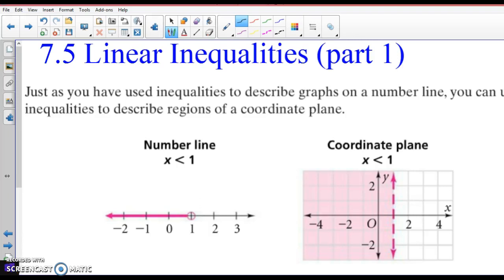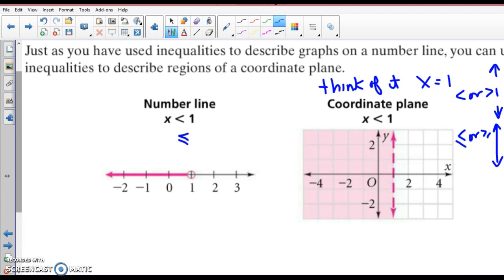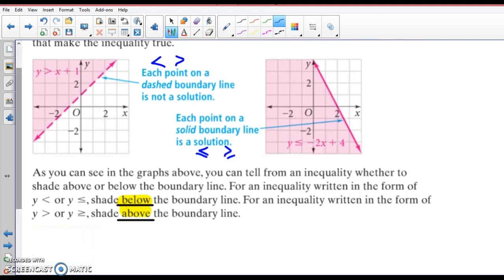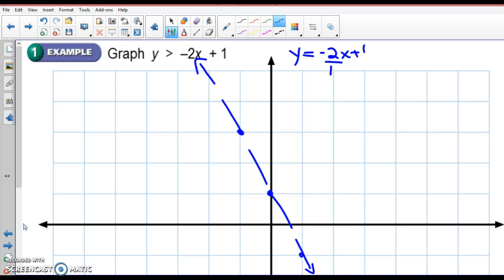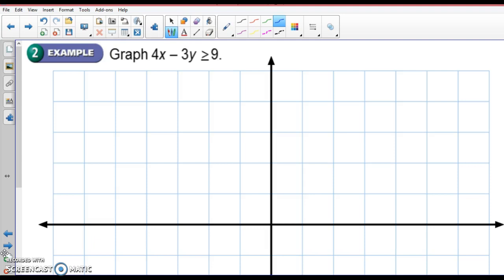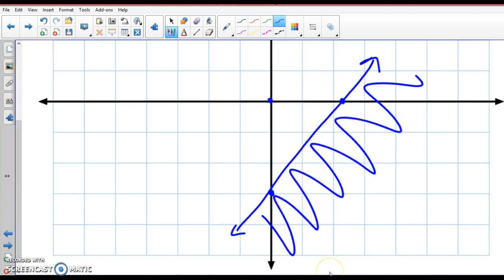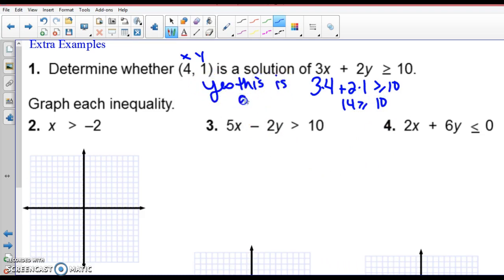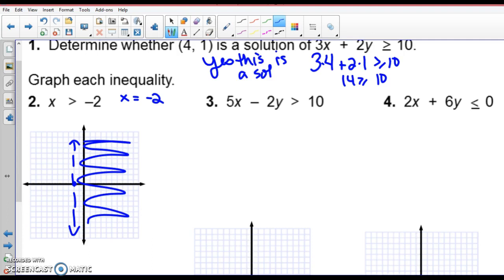Algebra I Lesson 7.5 Day 1